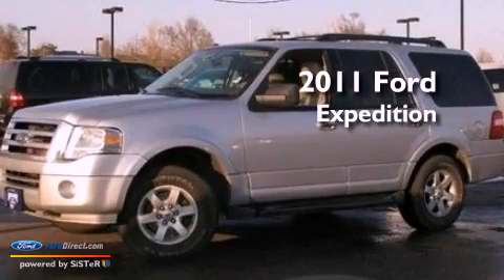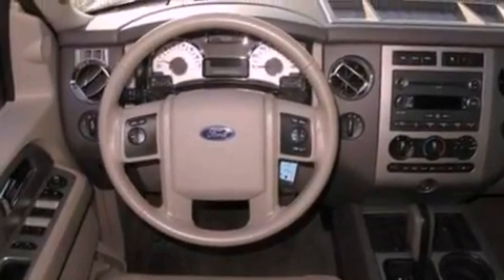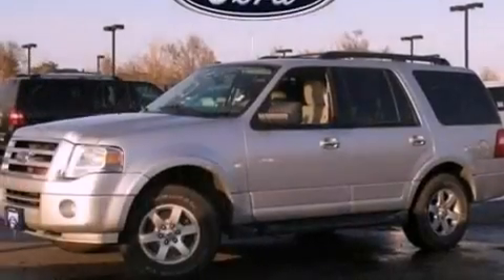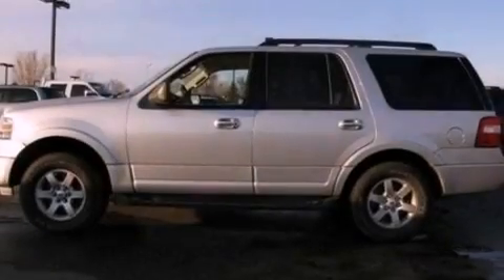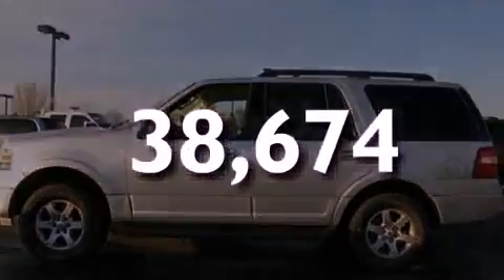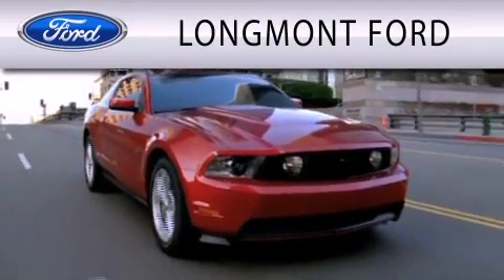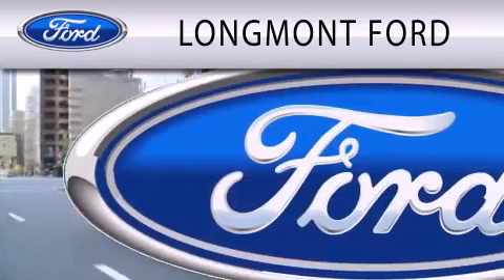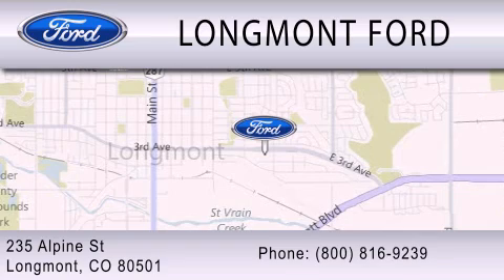2011 Ford Expedition Longmont CO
Year : 2011
 Make : Ford
 Model : Expedition
 Engine : 5.4L V8 24V MPFI SOHC FLEXIBLE FUEL
 Trans . : 6-SPEED AUTOMATIC
 Exterior : INGOT SILVER METALLIC
 Miles : 38,674
 Interior : STONE
 Stock : B18211